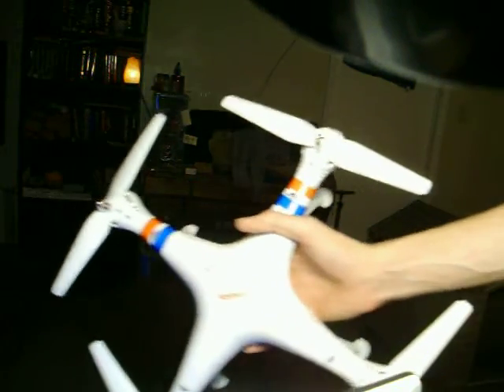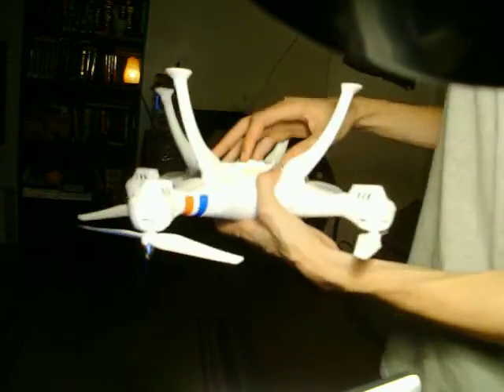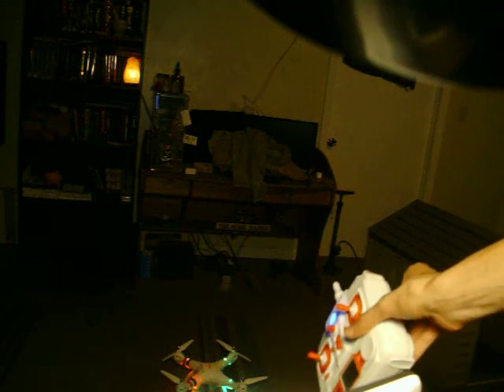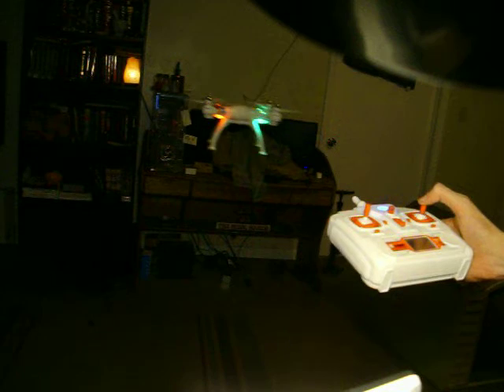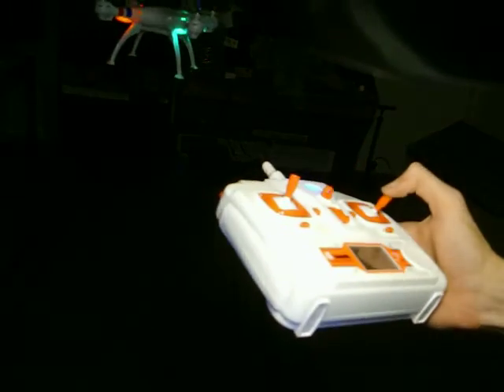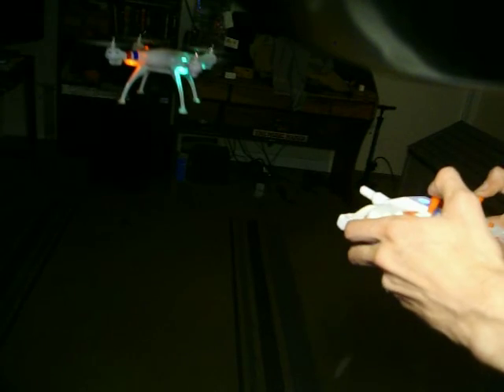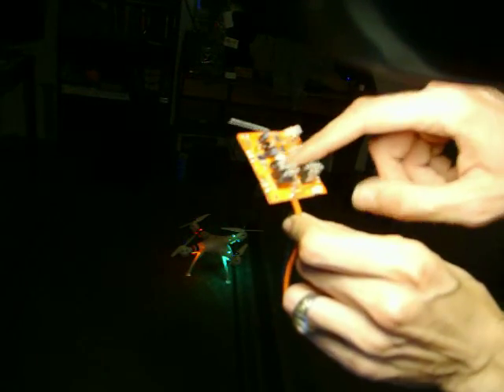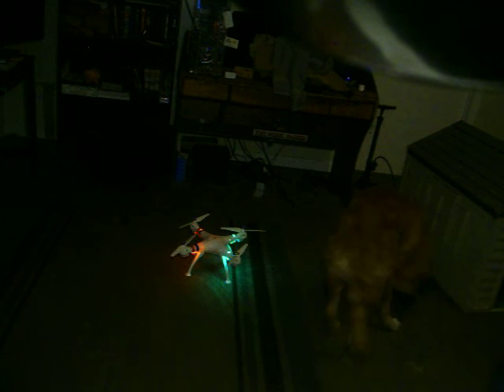syma x8c altitude hold test 1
testing my syma x8c that i modded to have altitude hold. sorry for the crappy quality, im waiting on my new camera to come in and all i have is my old kodak easy share atm. also, im expecting the parts for a dji flamewheel knockoff and a zmr250 clone within a few days and i will attempt to do a step by step video. the only thing im not 100%sure of is pluggint the wires from the cc3d into the reciever for the radio.